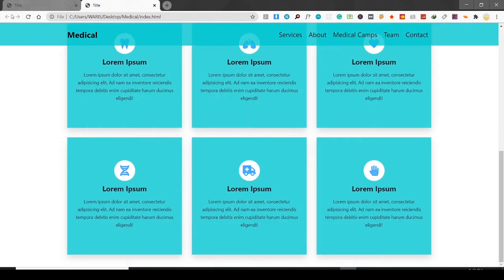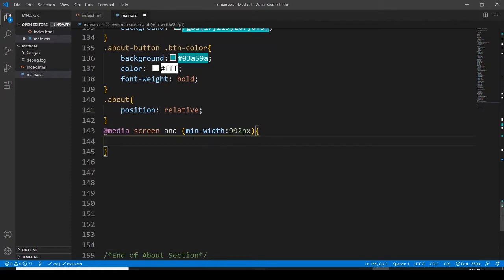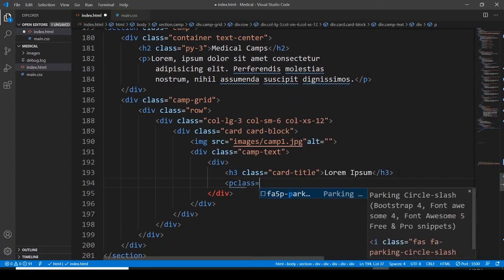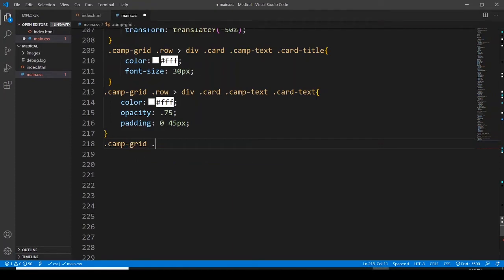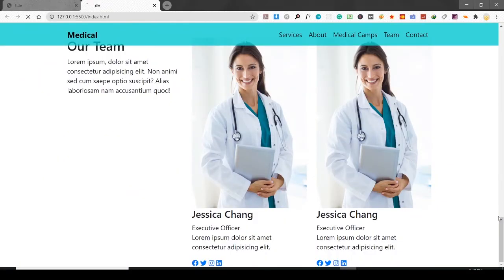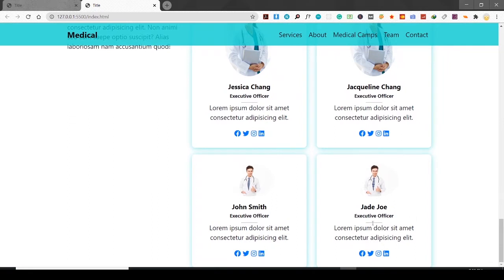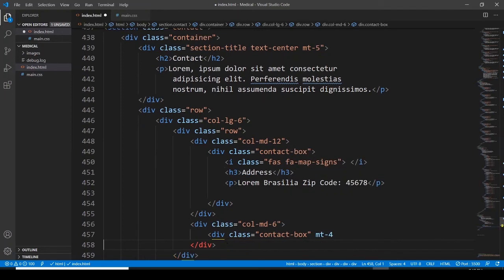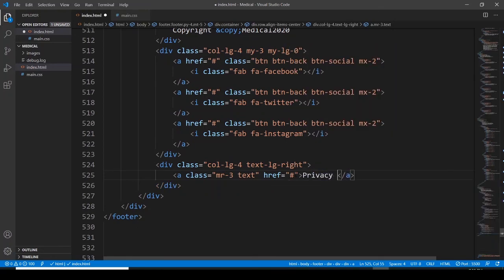Hospital Website | Hospital Website Design Part-2 | Mobile-First Website Design | Responsive Design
This video is the 2nd part of the hospital website design. It is made in bootstrap 4 from scratch. Elegant theme and mobile-first responsive website.